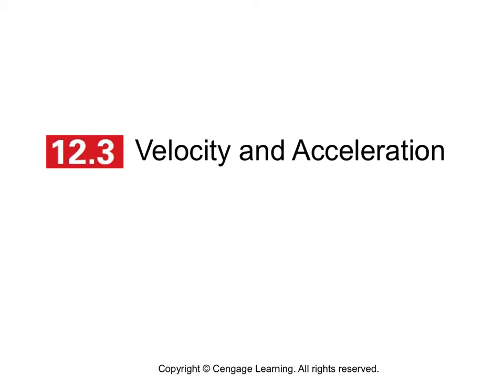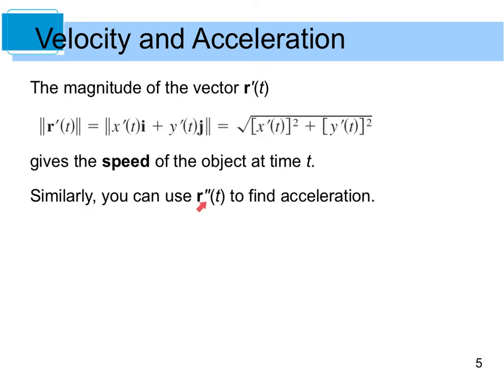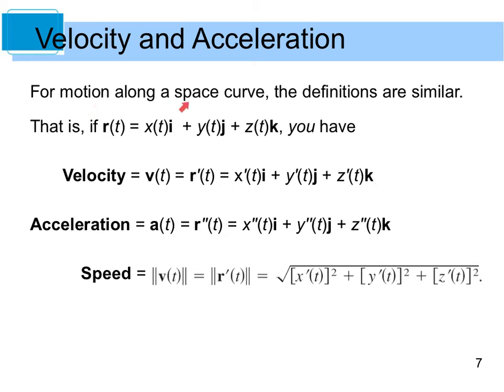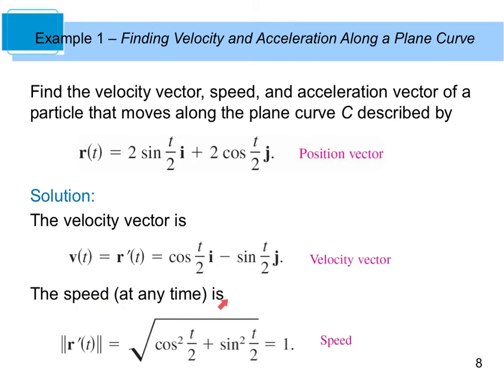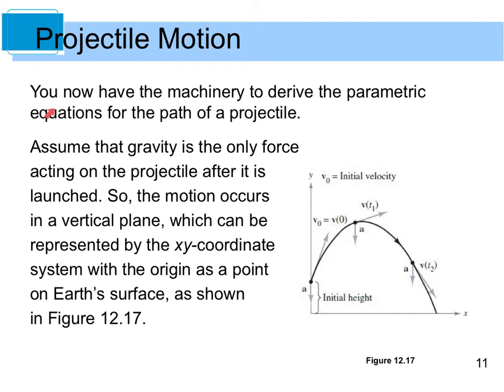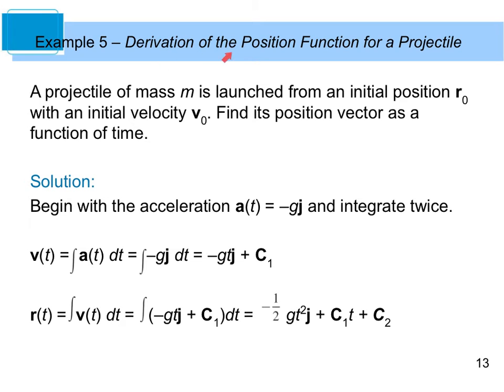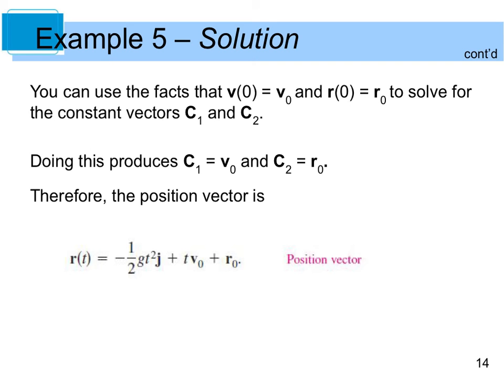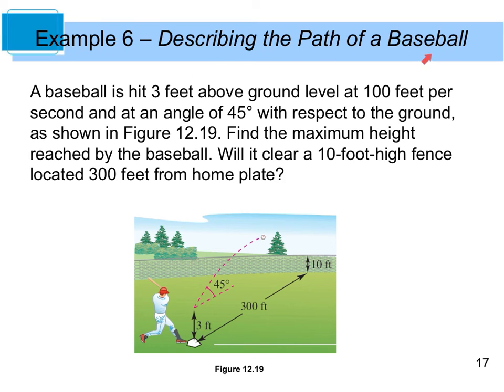BC_Calculus_Notes 12.3 Velocity and Acceleration